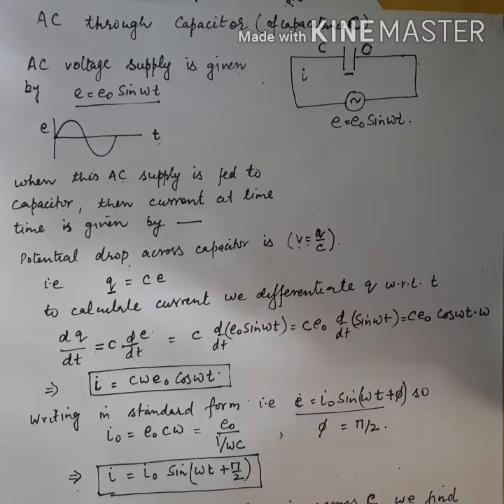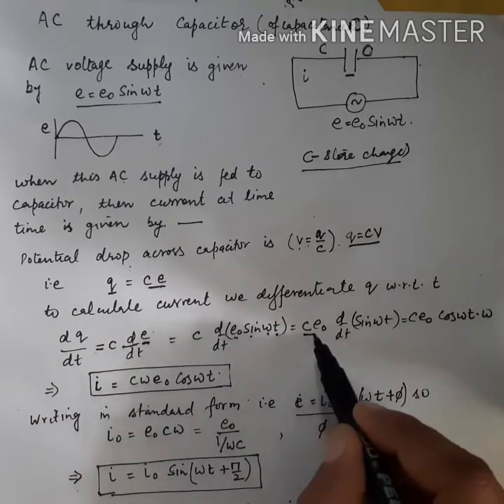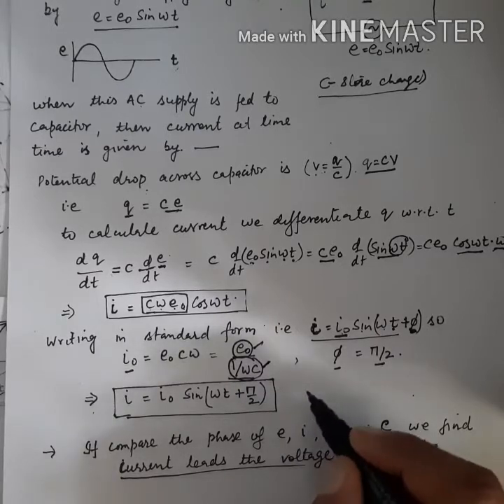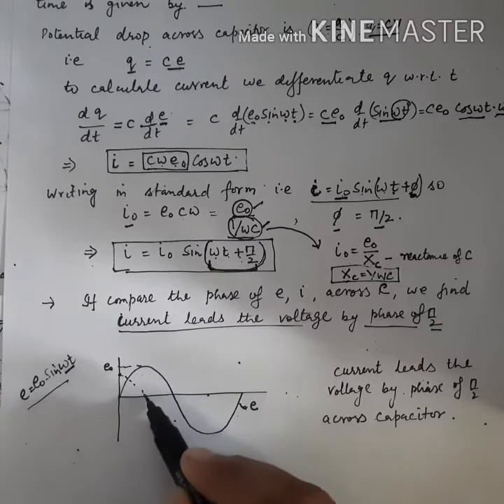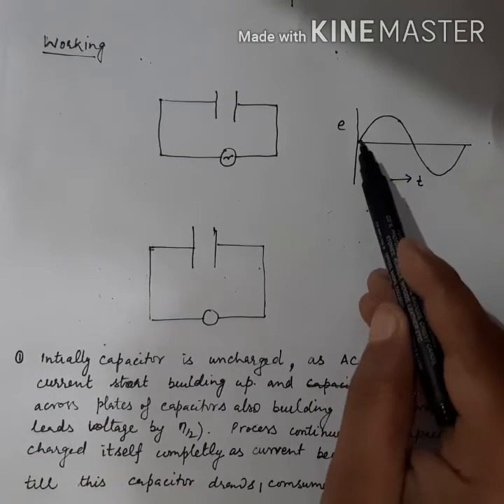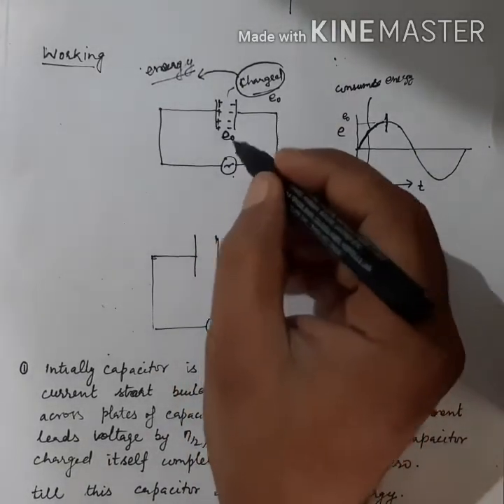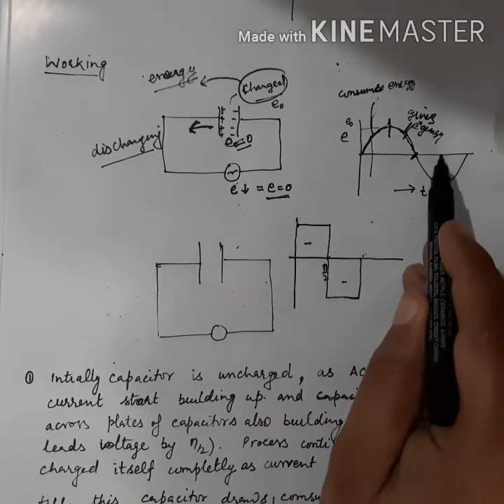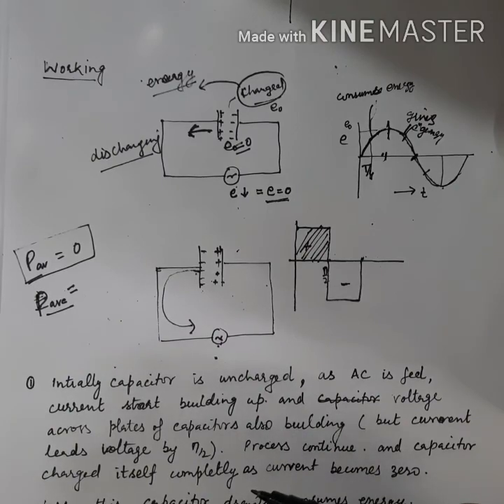Class XII Chapter 7 Video 5 , AC fed through capacitor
AC fed through  capacitor